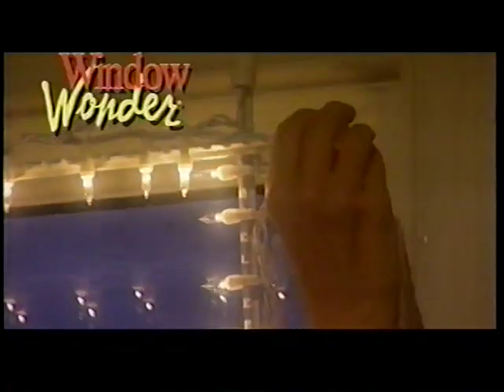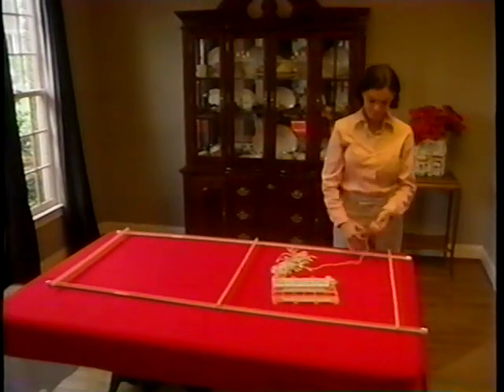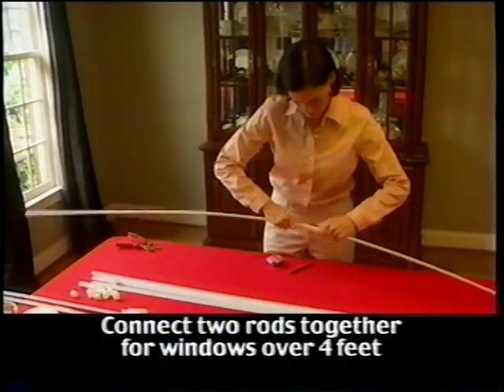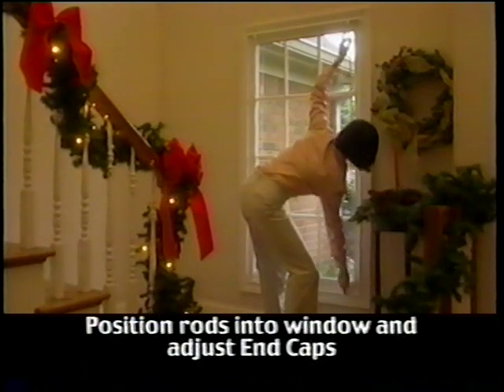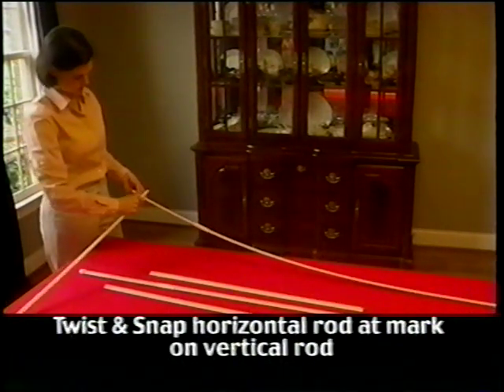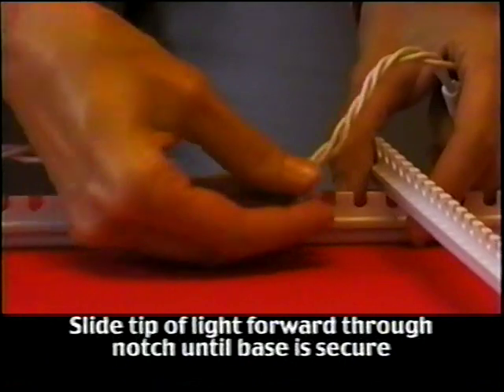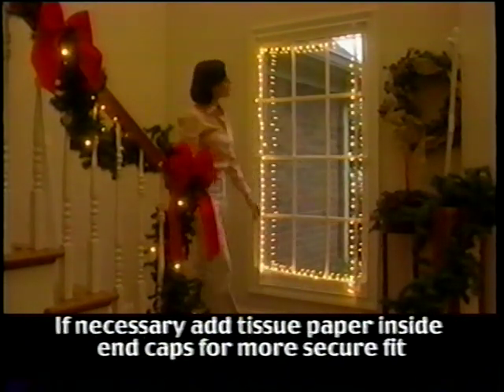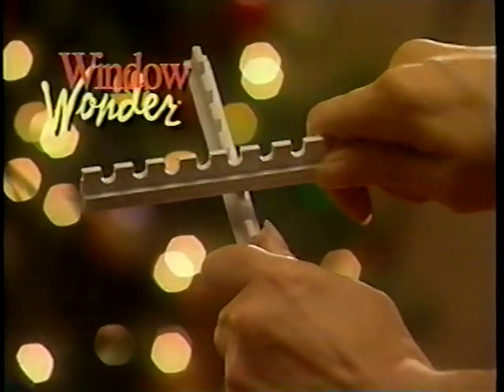How to set up your Window Wonder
Installing Christmas Window Lights & Christmas Window Decorating has Never Been Easier For You!

Window Wonder will make holiday decorating simple and fun. The Window Wonder® is a snap-together plastic framing that holds miniature lights in your window without ever having to use tape, staples, tacks, glue, suction cups, etc. again. Christmas window lighting is made in the USA and is a patented product.

Christmas window lights, as seen on TV, by Window Wonder. Light your Christmas windows beautifully this Christmas with Window Wonder. This snap-together window frame for miniature Christmas lights lets you decorate your windows more beautifully than ever without damaging woodwork with tape, tacks or staples. Install your Christmas window lights in minutes. Put your Christmas holiday lights up within the comfort of your own home. Works easily on square, rectangular and even arched windows.
Accommodates all manufacturer's miniature Christmas lights and assures that they're parallel and perfect.

The lights are visible indoors and outdoors. And best of all, Window Wonder is a snap to put up. Made of durable PVC plastic. Christmas lights install around your windows with no tape, tacks or staples! Holds miniature Christmas lights, use 50 light set per frame (lights not included).
After Christmas, pop out your Window Wonder frame with Christmas window lights and store intact, ready for next year's Christmas window holiday decorating. Gorgeous Christmas windows without the work...that's Window Wonder. Perfect house warming gift.

Window Wonder is an investment for the Christmas season - make the frame once and use it year after year! Incredibly easy to use! Stop wasting time putting Christmas lights in your window with tape, tacks or staples.
This revolutionary Patented design will change how all Holiday window lighting is done in the future.